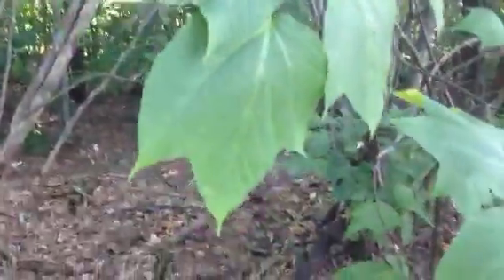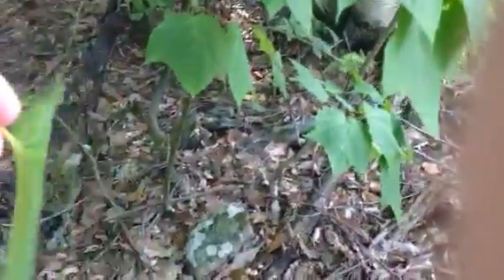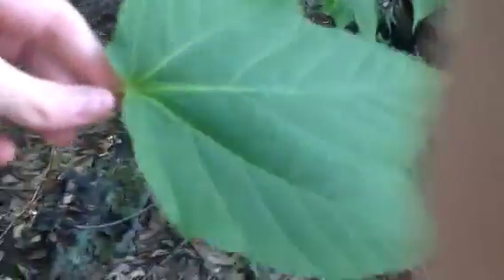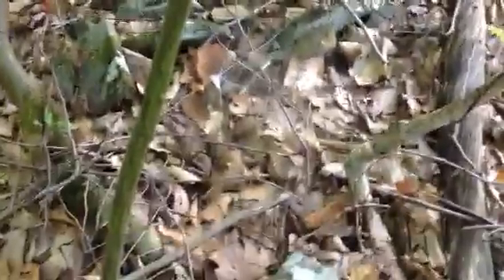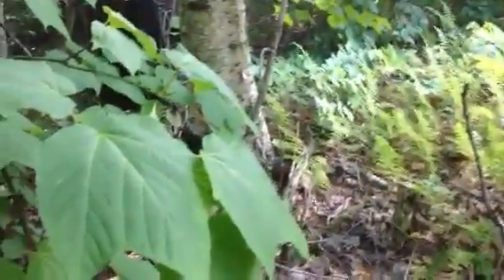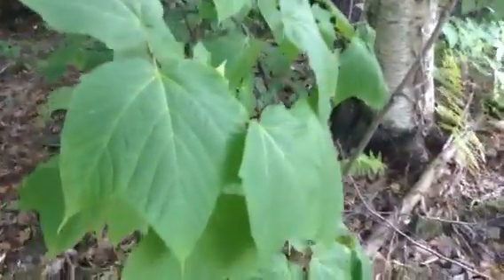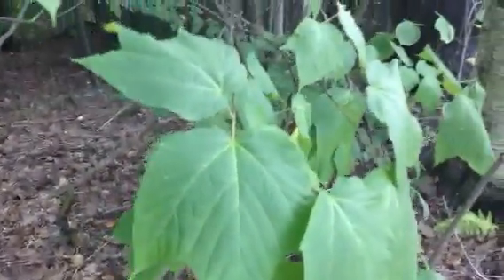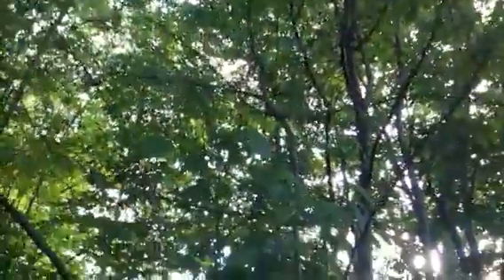The Flora And Fauna! Episode 1: Striped Maple (Acer Pensylvanicum)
"I am a teen that wants to become a Zoologist, but I also want to educate people about the natural wonders that remain on our beautiful planet Earth."

Ok, I know what your thinking. I know I was supposed to feature my Pronghorn this video. However, I wanted to start a new series for my channel that I thought about doing yesterday. Today, we will be studying and documenting a not very well known Maple species. That species is the Striped Maple of which its scientific name can be seen on the title. I hope you enjoyed this video, and give this a like if you wish. If you have a problem with my content in any form or way, I encourage you to leave and find a different video to watch. If you can, answer Ripper Roo's Question Of The Day! I hope you have a good evening. Toodles!